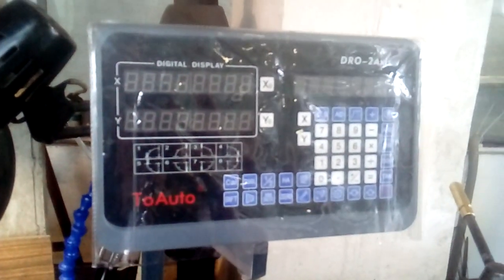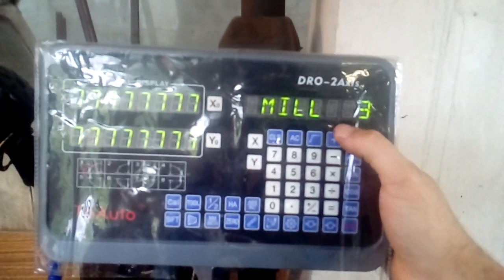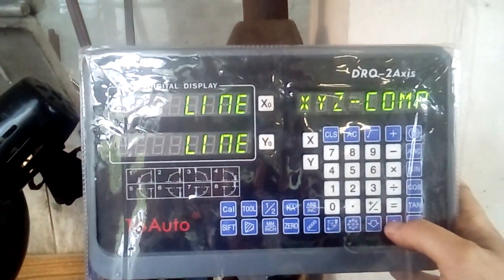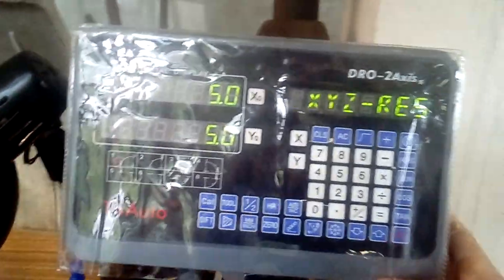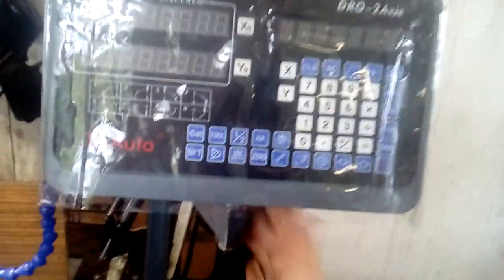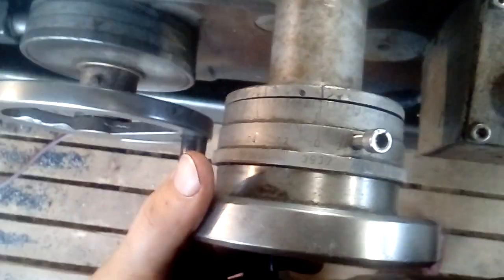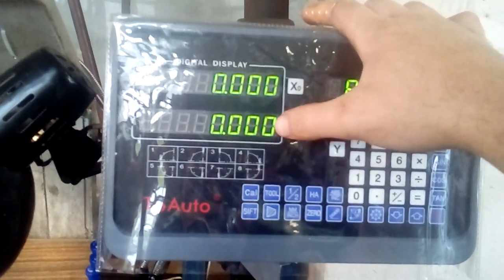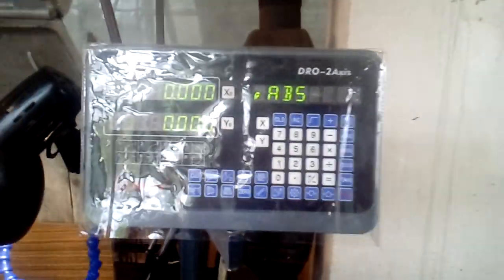DRO China ToAuto Radius to Diameter lathe, direct reading mode, digital readout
How to change ToAuto DRO from Radius to Diameter